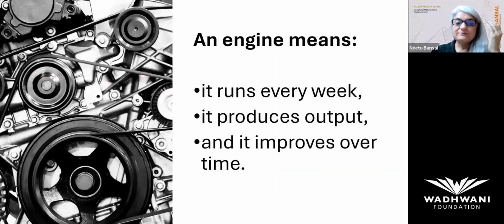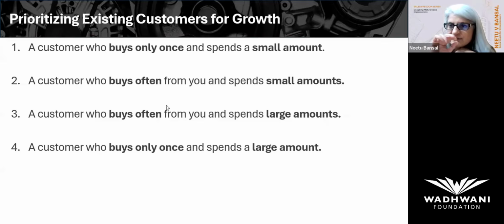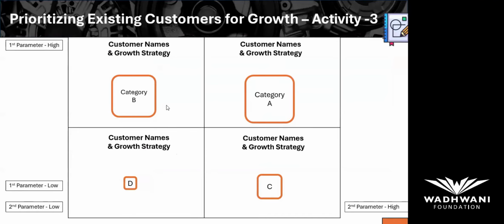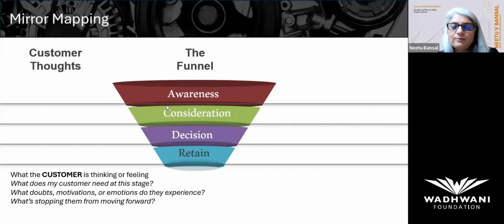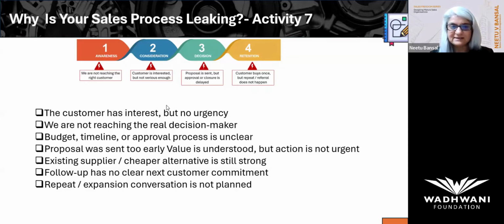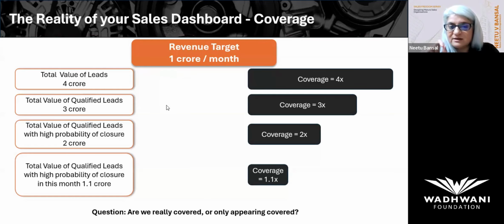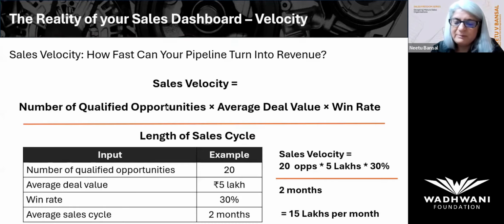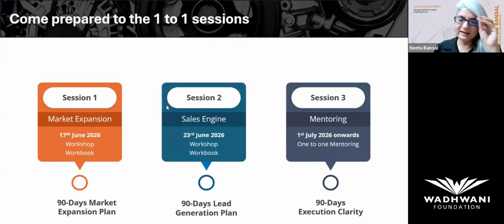Masterclass - Building a Repeatable B2B Sales Engine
Why do sales slow down when the founder steps away? This masterclass helps SMBs identify gaps in their sales process, reach and qualify the right customers, improve conversions, grow existing accounts, and build a repeatable sales engine that reduces founder dependency.

Presented by Neetu V. Bansal, Business Growth & Sales Strategy Expert.